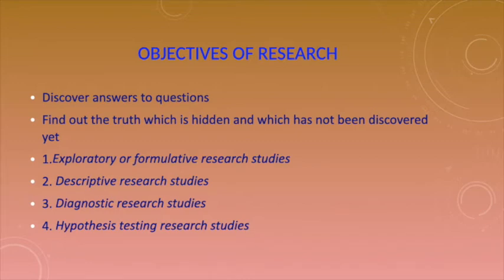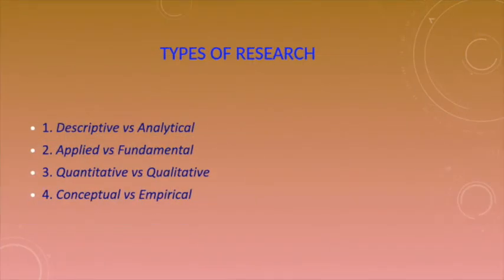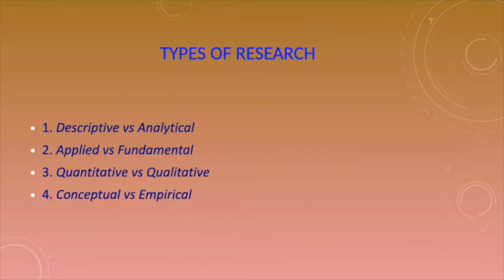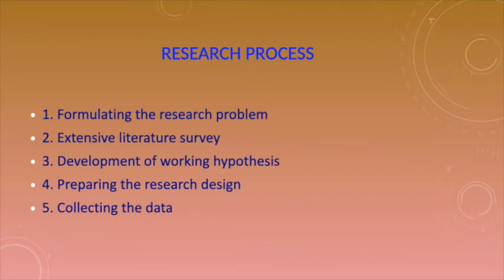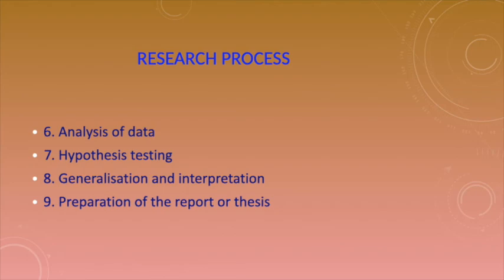Research Methodology- Part 1 How to begin